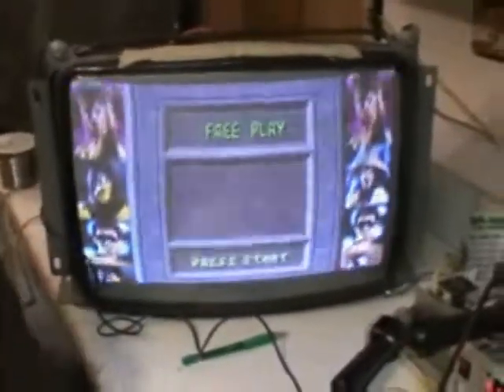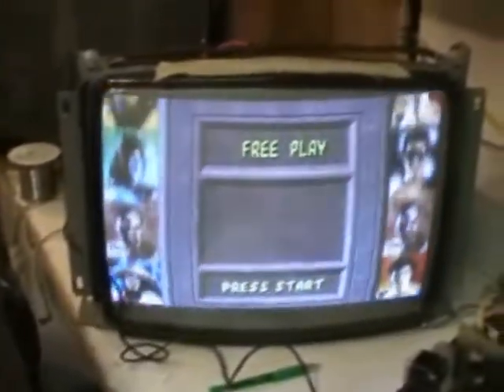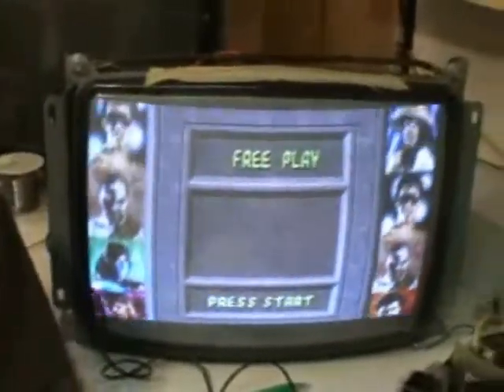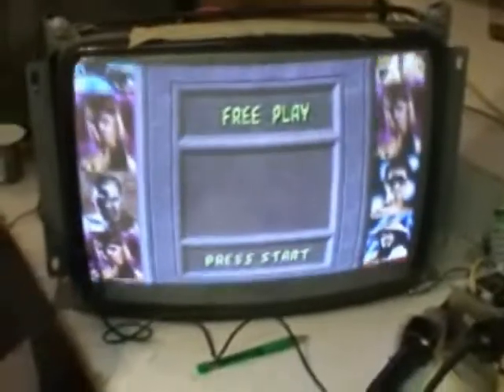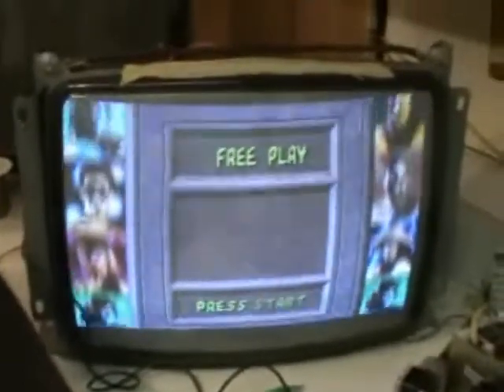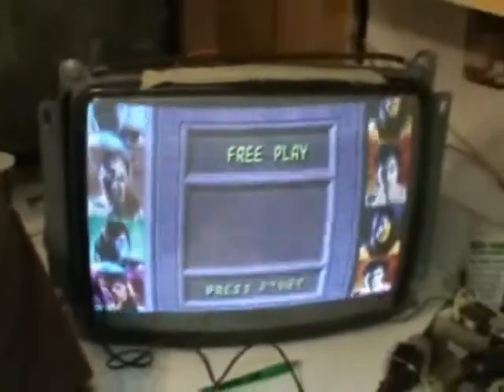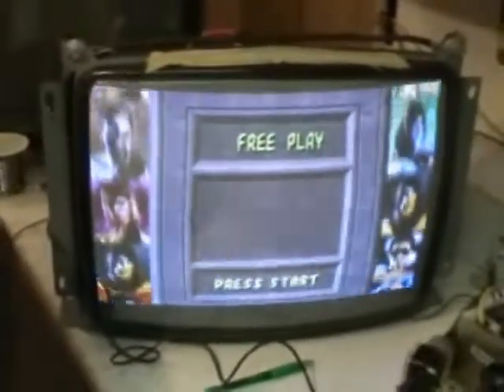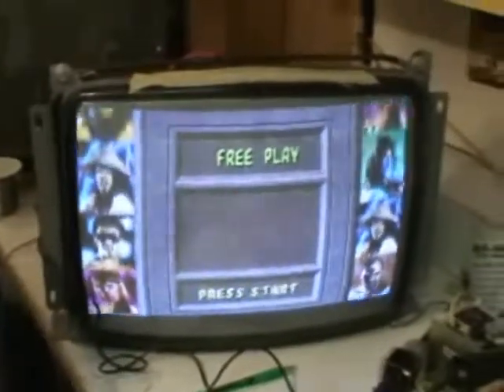G07 19" MIZZOU KLOV.